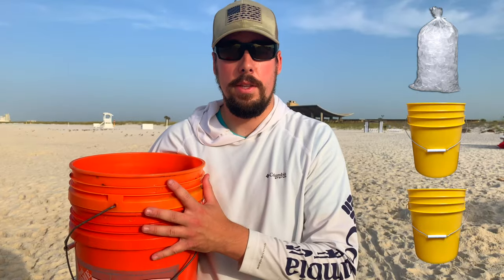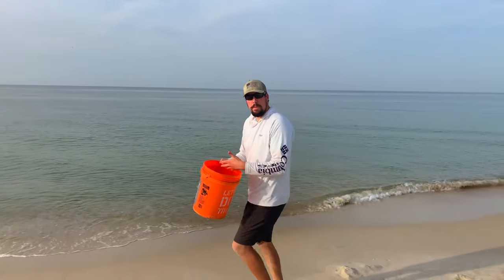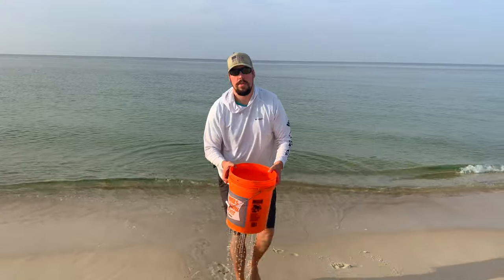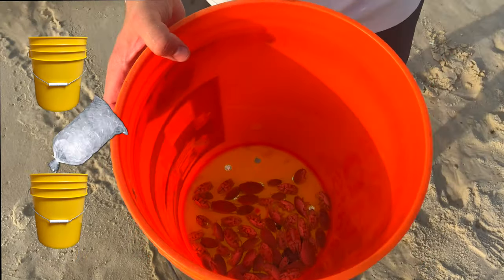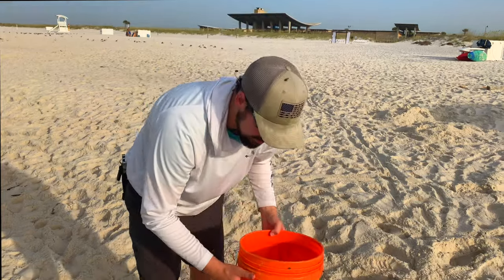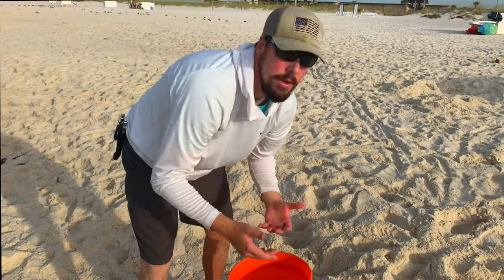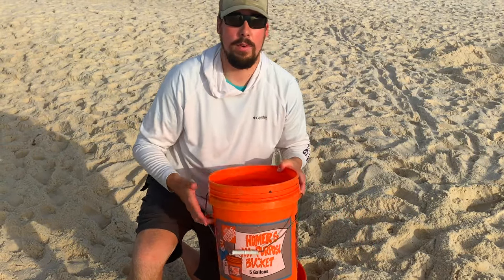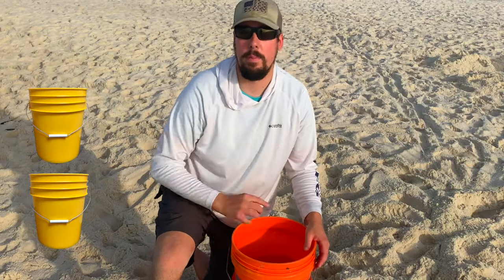SIMPLE TRICK TO KEEP SAND FLEAS ALIVE!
This simple trick will help you keep your sand fleas alive for days at home! I learned this fishing hack from Joey Antonelli on the Salt Strong channel. Very useful trick/hack if you want to bring your sand fleas home and keep them alive.

SAND FLEA SERIES

MY SURF FISHING GEAR

Surf Fishing Cart

Penn Spinfisher

Owner Circle Hooks

Flourocarbon Leader

Barrel Swivels

Snap Swivel